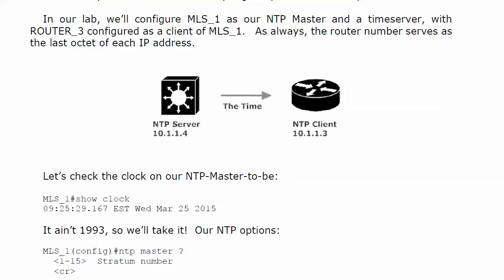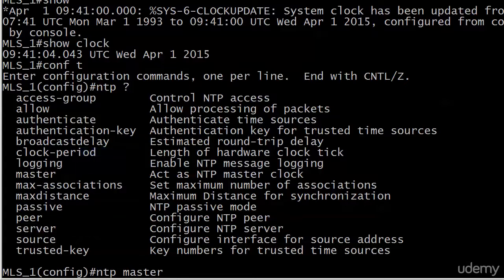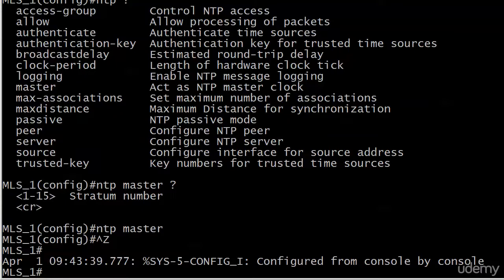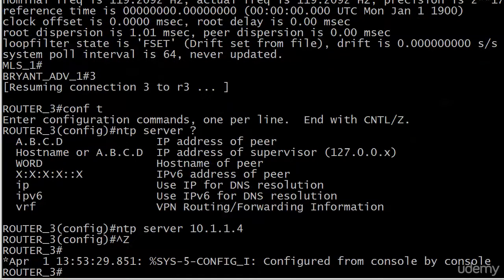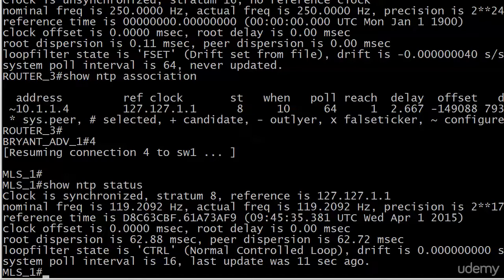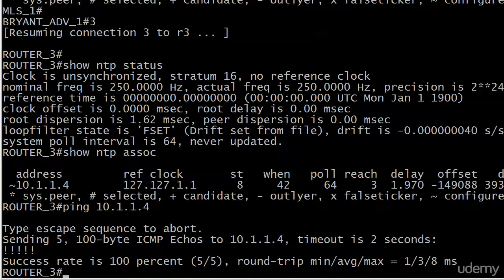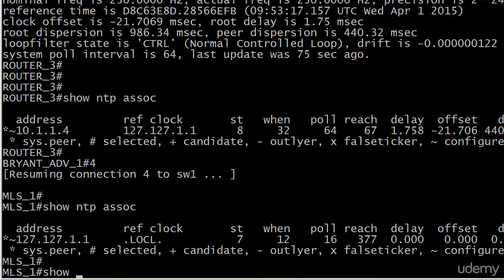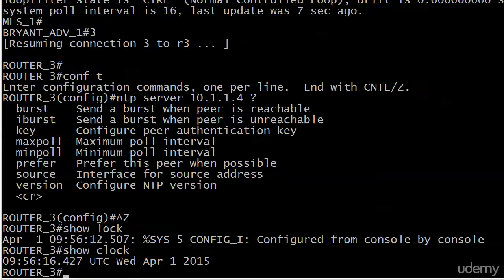74 Monitor 3 NTP Server Client Config Lab VIDEO NETWORK MONITORING CISCO CNNP ENCORE PREMIER COURSE